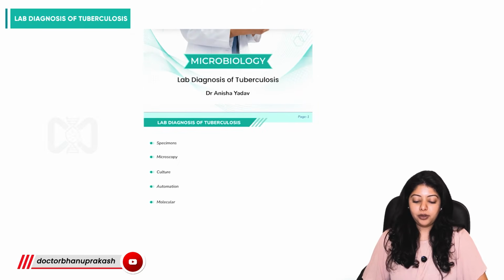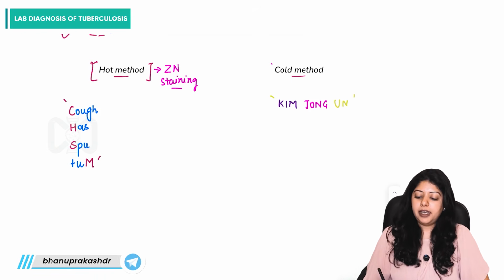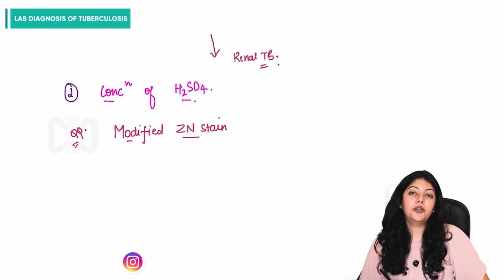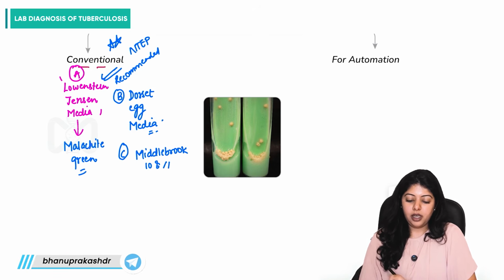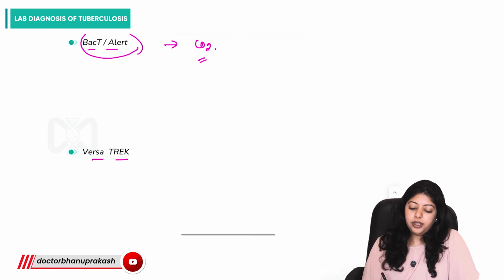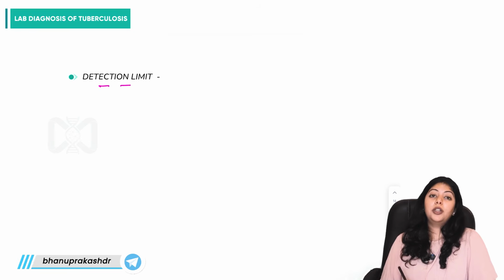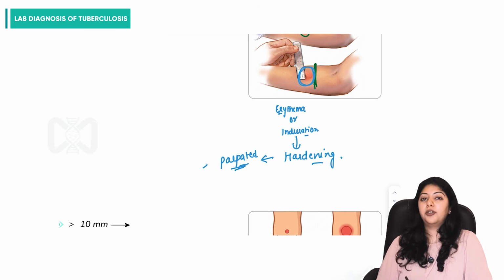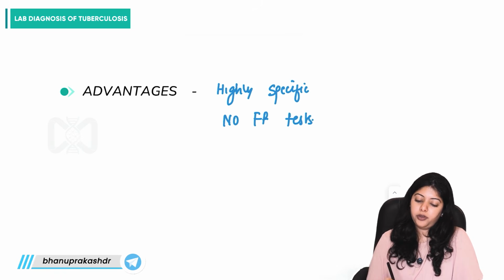Lab Diagnosis of Tuberculosis | NEET PG Core Revision (07/20) | Microbiology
Master Laboratory Diagnosis of Tuberculosis with this high-yield NEET PG Microbiology Core Revision (07/20) lecture. Designed for NEET PG 2027, INI-CET, FMGE, NExT and MBBS students across India, this session covers the essential microbiological tests used for the diagnosis of Mycobacterium tuberculosis and detection of drug resistance.

The lecture takes you through the diagnostic approach from appropriate specimen collection and processing to microscopy, molecular testing and culture. Understand the principles and applications of Ziehl-Neelsen staining, fluorescent microscopy, CBNAAT/GeneXpert, Truenat, Line Probe Assay and mycobacterial culture.

Special emphasis is placed on acid-fast bacilli (AFB), Lowenstein-Jensen medium, liquid culture systems, rapid molecular diagnosis and detection of rifampicin and other drug resistance, along with high-yield interpretation points commonly tested in postgraduate entrance examinations.

📚 Topics Covered:
• Specimens for TB Diagnosis
• Sputum Collection
• Acid-Fast Bacilli – AFB
• Ziehl-Neelsen Staining
• Fluorescent Microscopy
• Auramine Staining
• CBNAAT / GeneXpert
• Truenat
• Line Probe Assay – LPA
• Molecular Detection of TB
• Rifampicin Resistance
• Drug-Resistant Tuberculosis
• Lowenstein-Jensen Medium
• Mycobacterial Culture
• Liquid Culture Systems
• Identification of M. tuberculosis
• Drug-Susceptibility Testing
• Pulmonary & Extrapulmonary TB Diagnosis
• High-Yield MCQs
• Clinical Scenario-Based Questions

🔥 Perfect for: NEET PG 2027 • INI-CET • FMGE • NExT • MBBS • Rapid Microbiology Revision